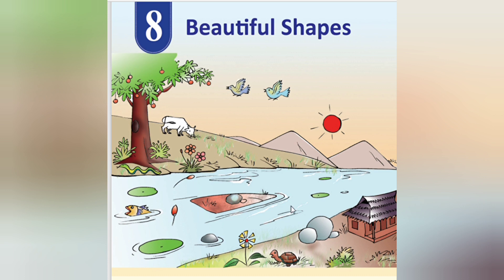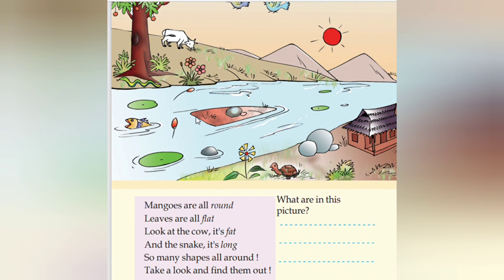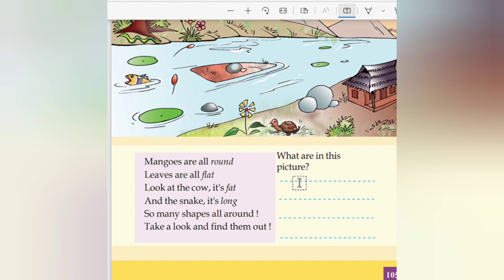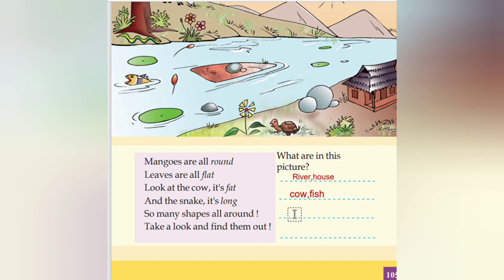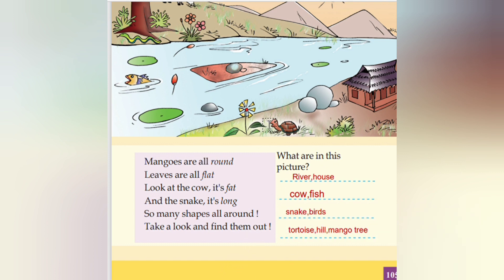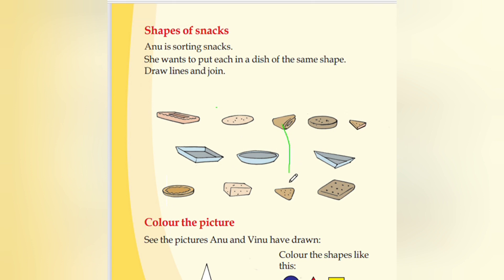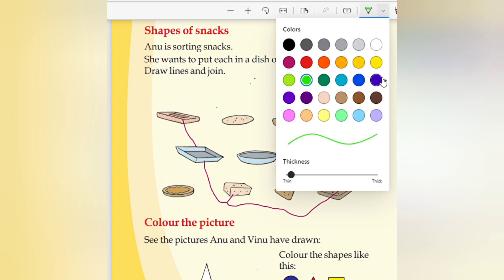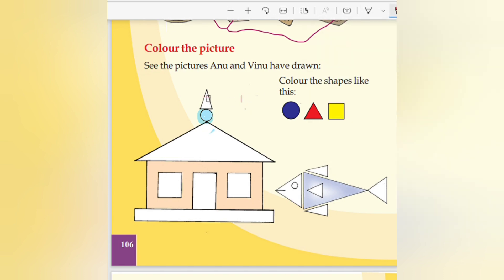Scert/Class 1/Maths/Chapter 8/Beautiful Shapes/Detailed Answered Questions/@teacherathome7729